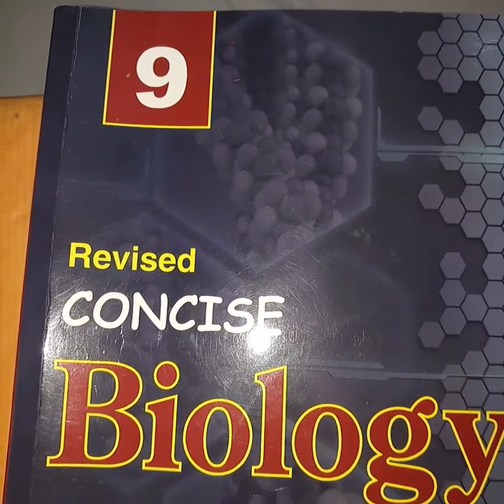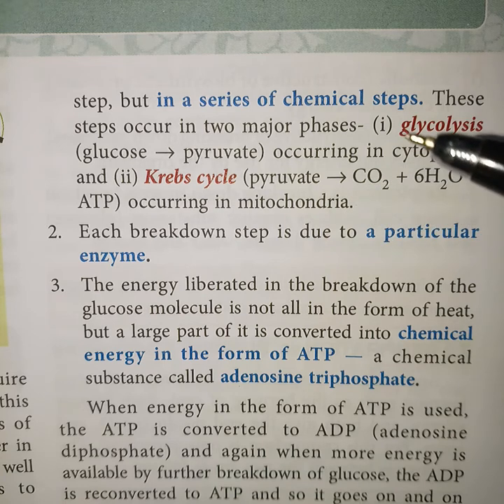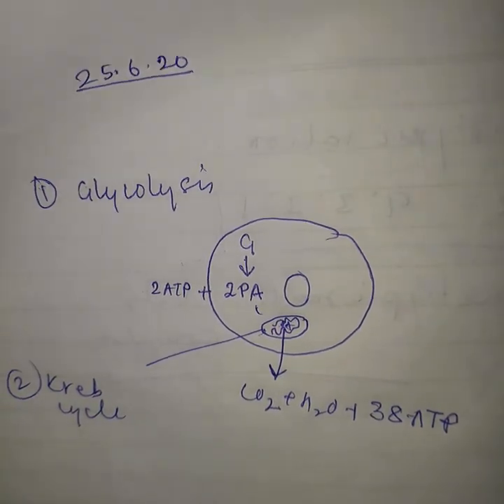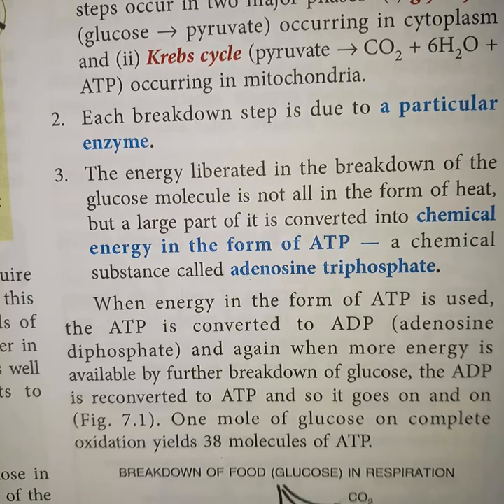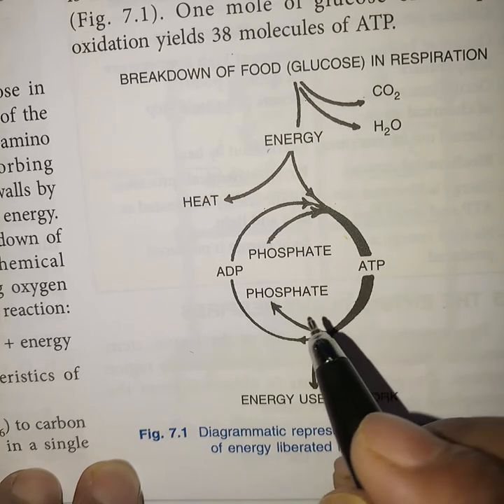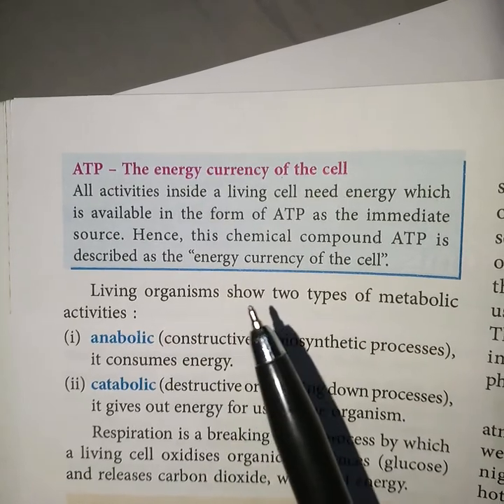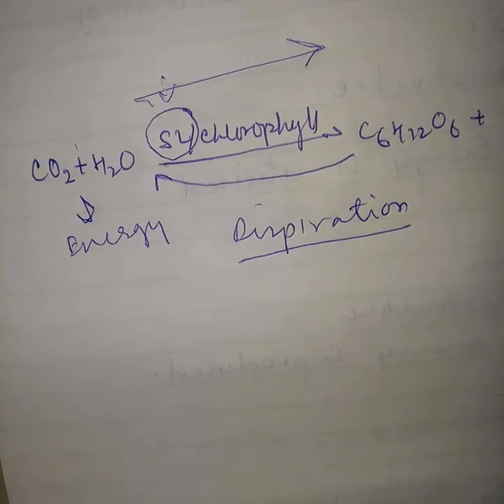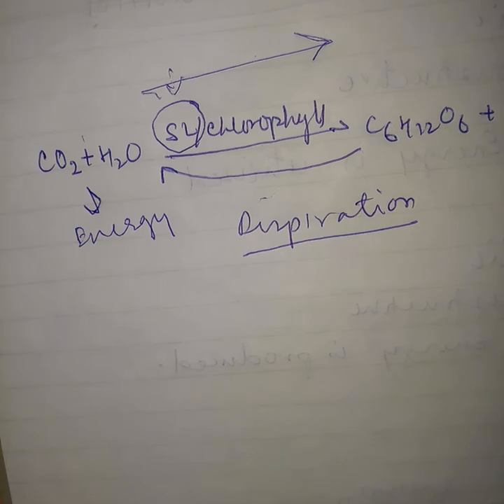Class IX Biology. Chap- 7. Characteristics of respiration